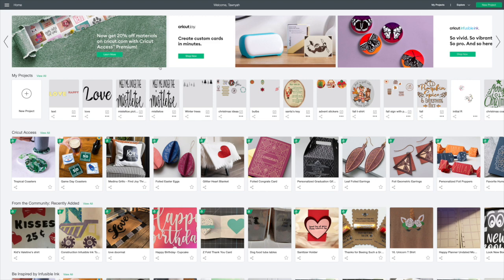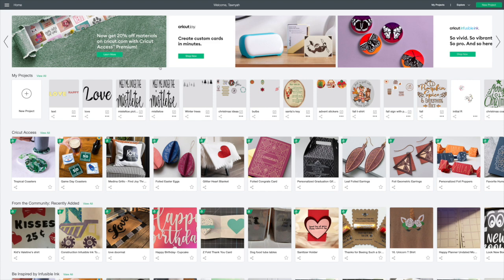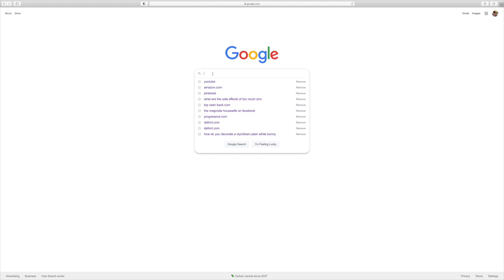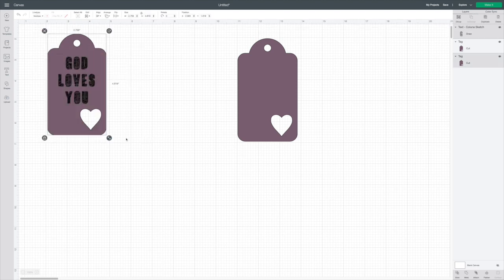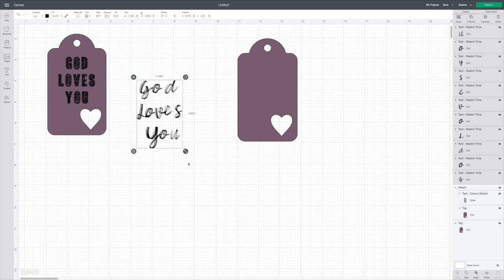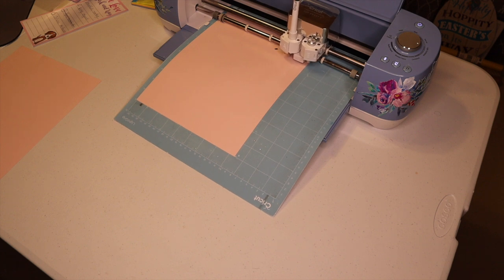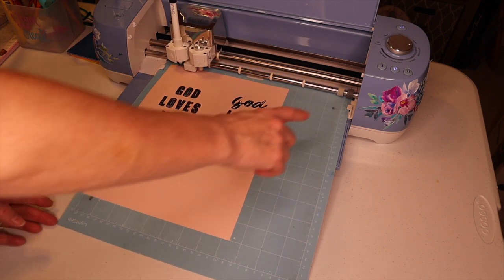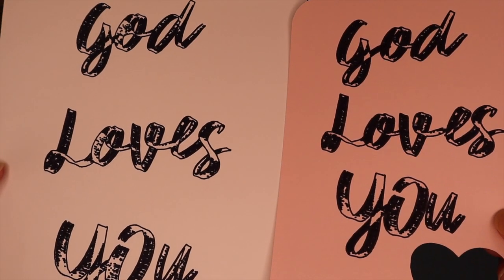How To Fill In Text When Using Writing Fonts In Cricut Design Space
In this video How To Fill In Text When Using Writing Fonts In Cricut Design Space,  I show how to fill the the text when you use writing fonts in Cricut Design Space.

LOOK FOR SKETCH FONTS
I USED COLUNA SKETCH 1ST AND THEN SKETCH TIME 2ND

*CONGRATULATIONS TO THE WINNERS:
MINDFULLY CRAFTING 1ST
KATY OSGOOD 2ND
JOLENE MCGOWAN 3RD